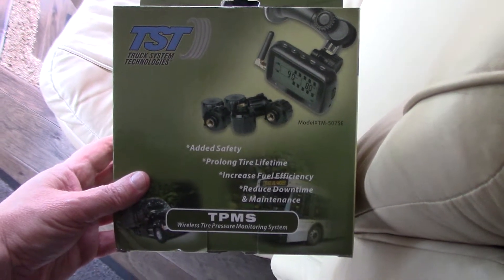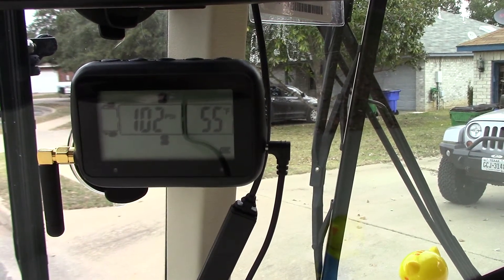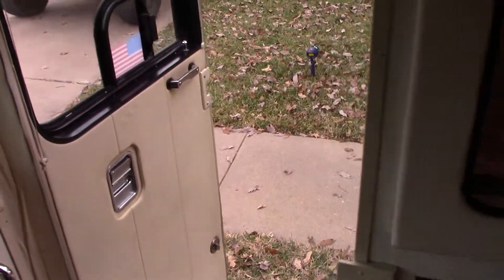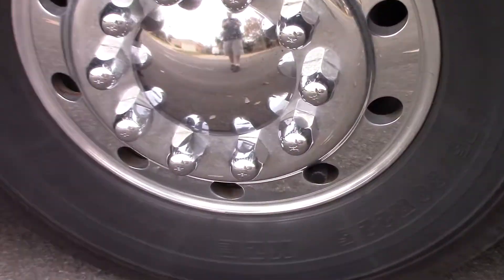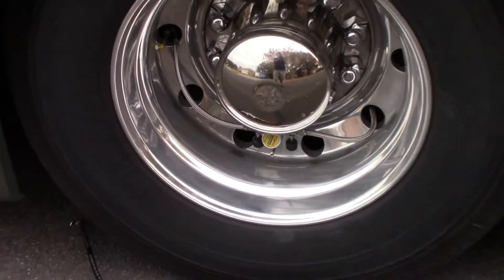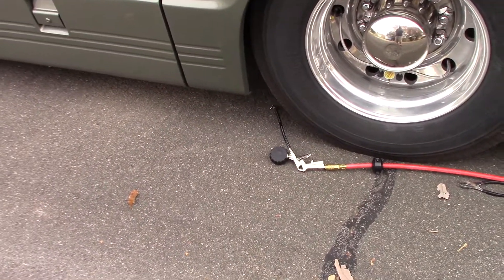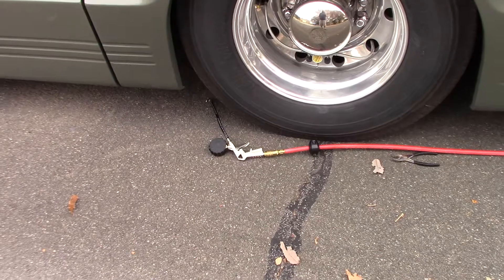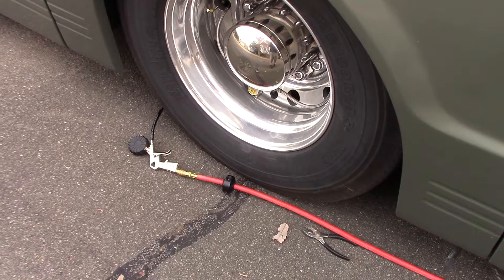TST TPMS system quick review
I've had it for over 2 years. 0 problems, quick to register (about 1 minute after startup) and no reception problems (my coach is steel sides/roof).